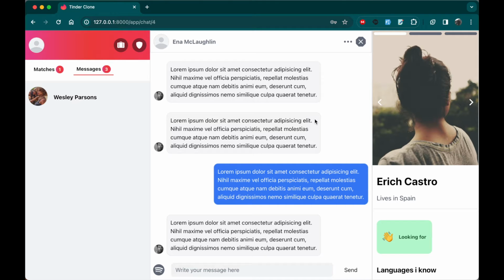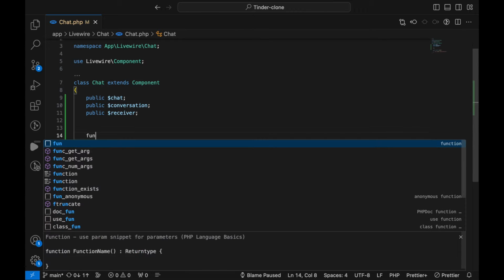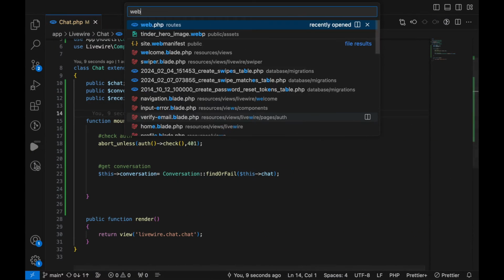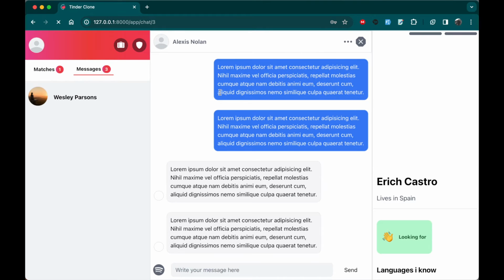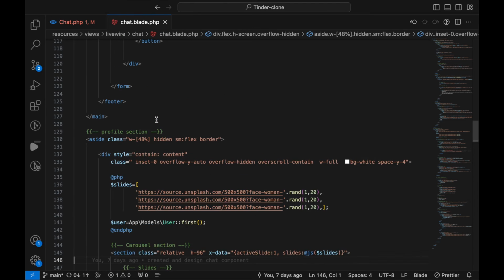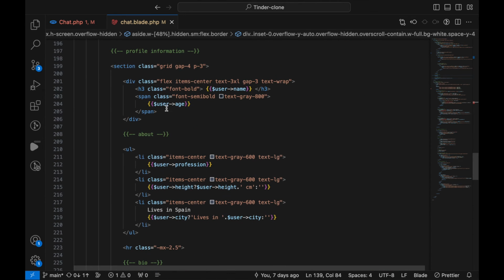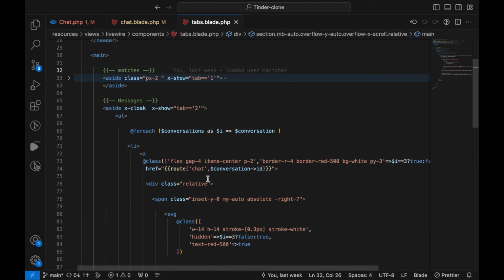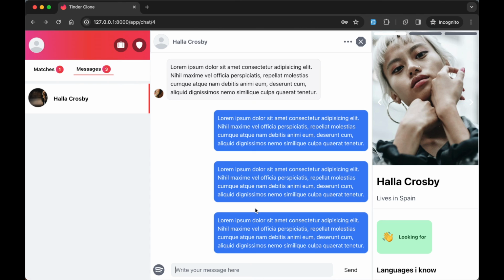42 Fetch User & Load Selected Conversation (Build Tinder Clone Dating App with Laravel Mastery)